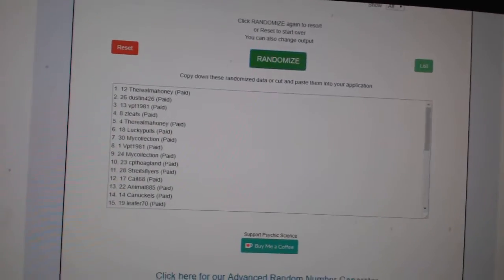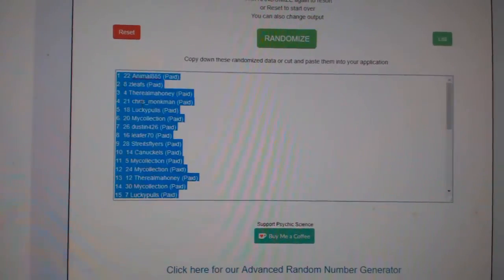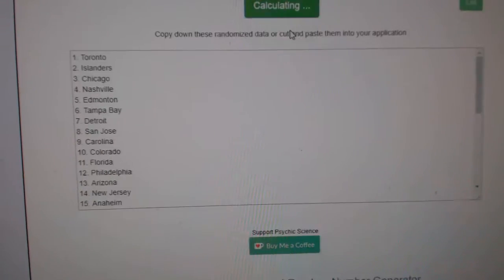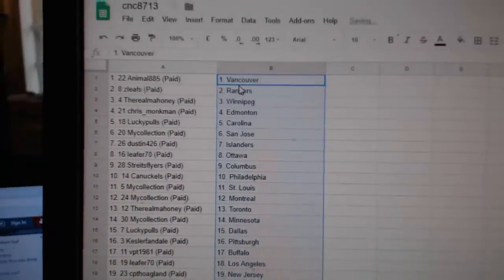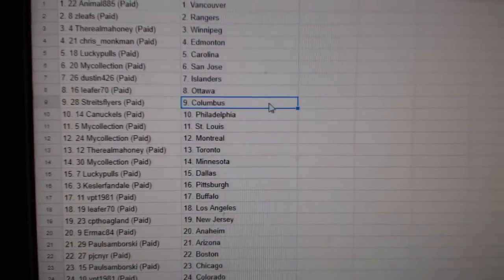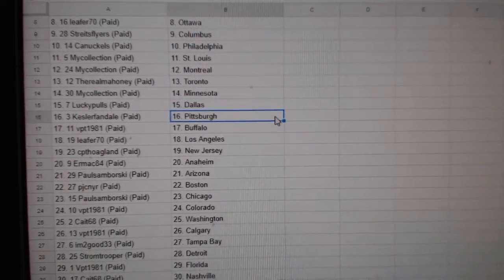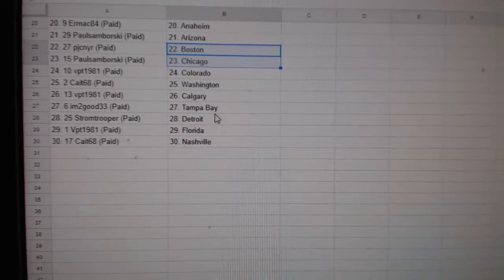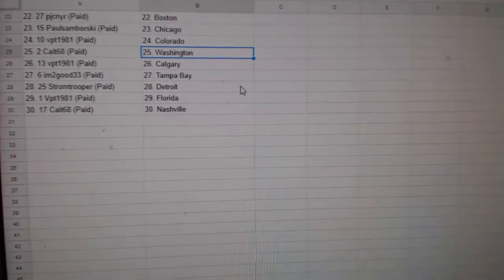Team Randoms - C&C GB #8713